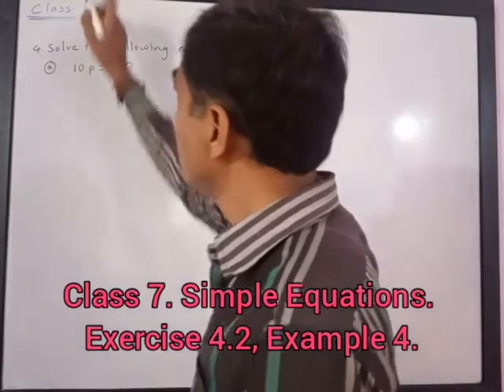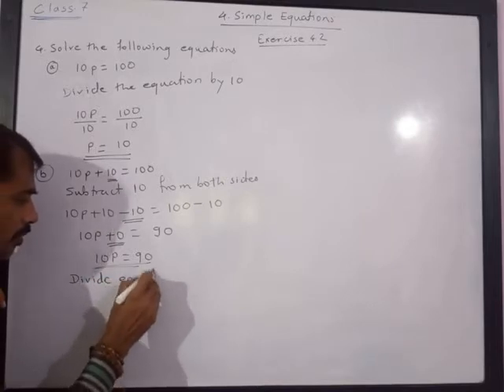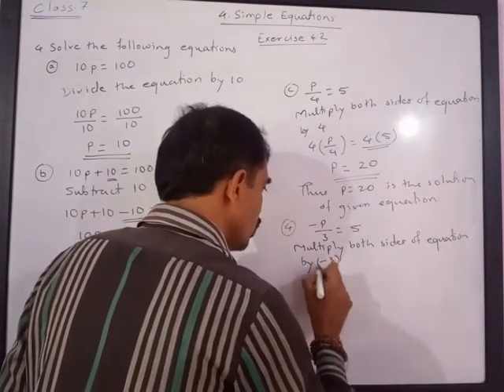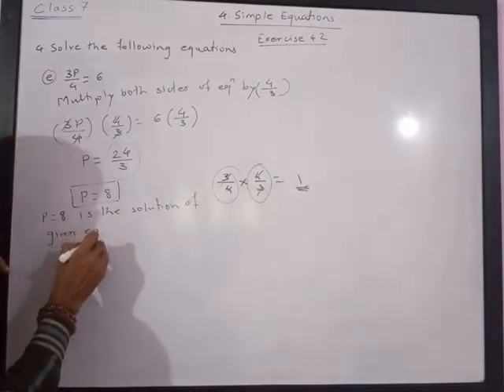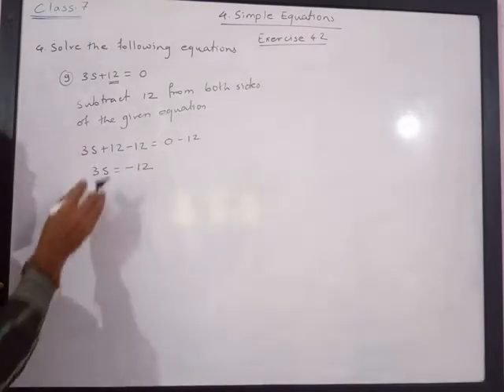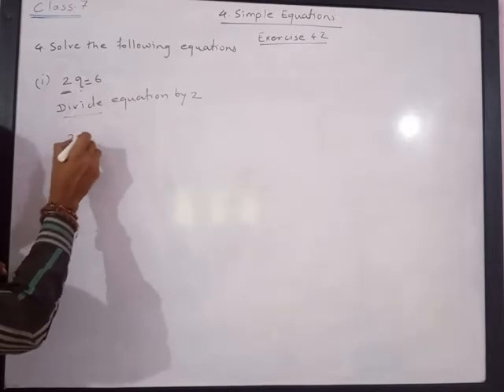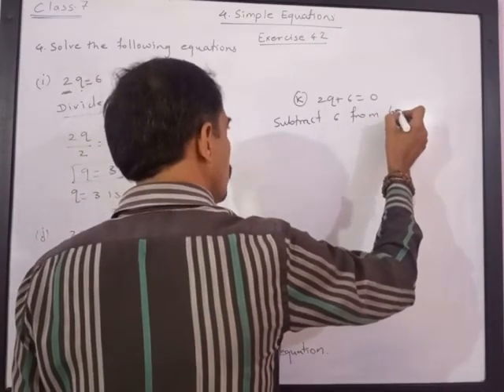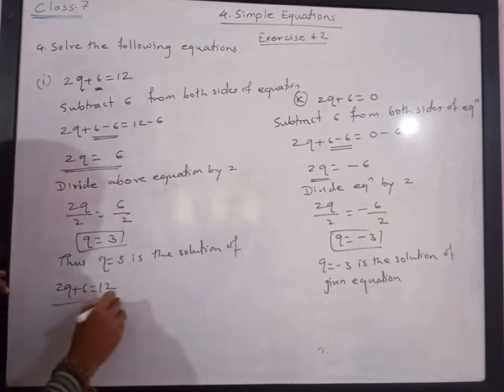Class 7. Simple Equations. Exercise 4.2, Example 4.